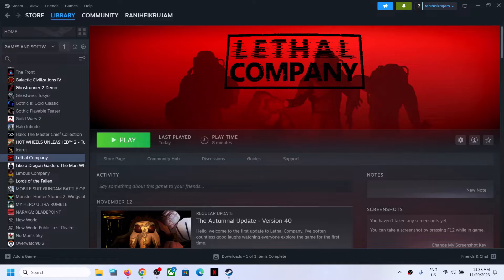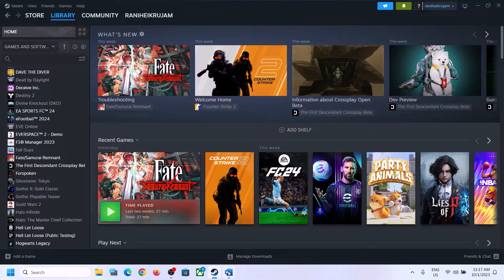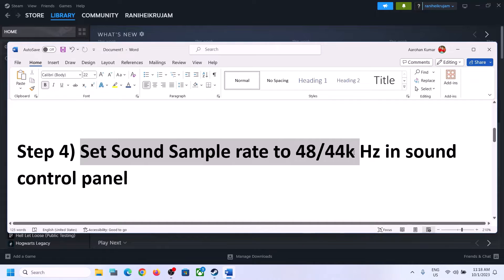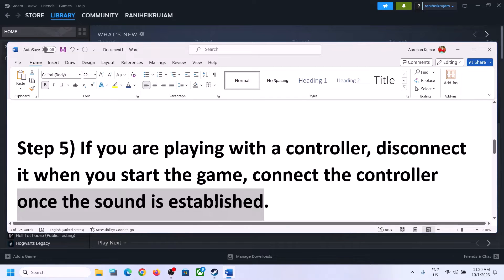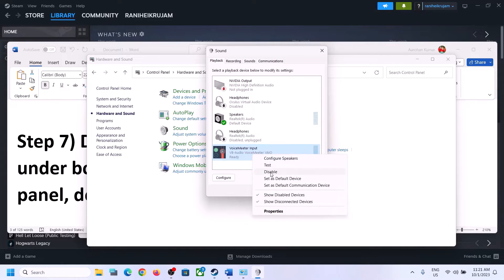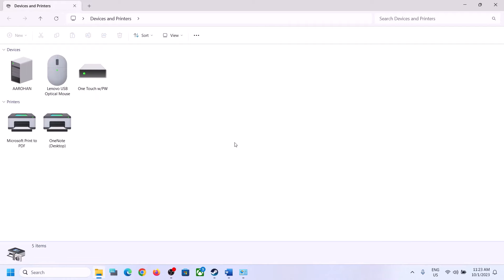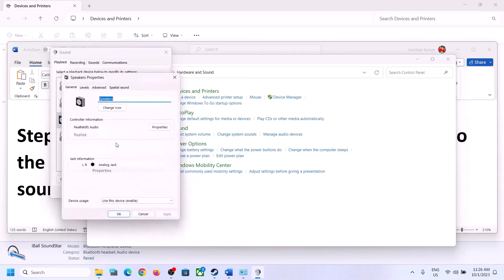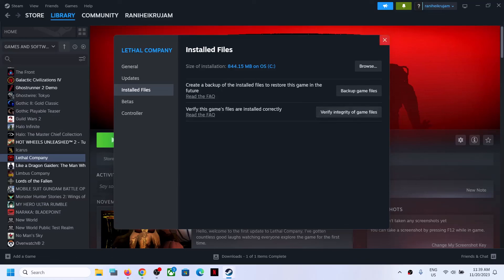Lethal Company: Fix Audio Not Working, Fix Crackling/Distorted/Popping Sound Issue